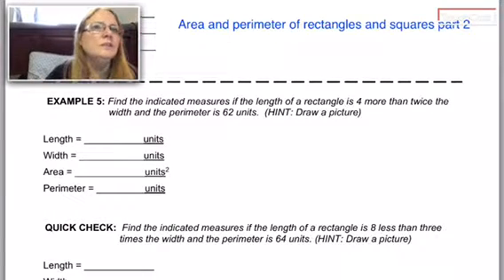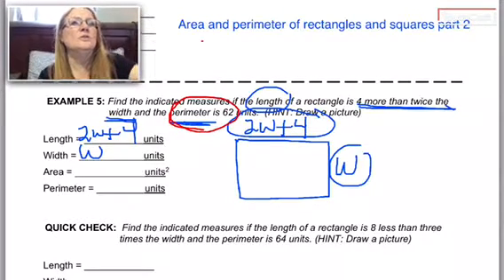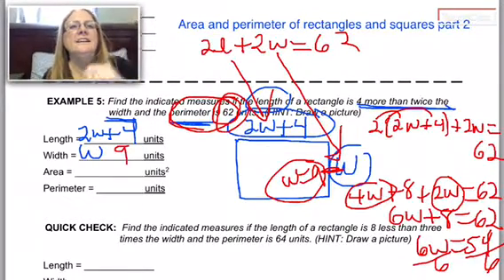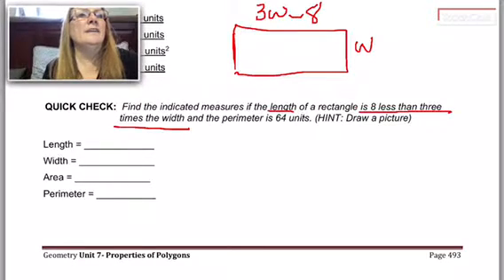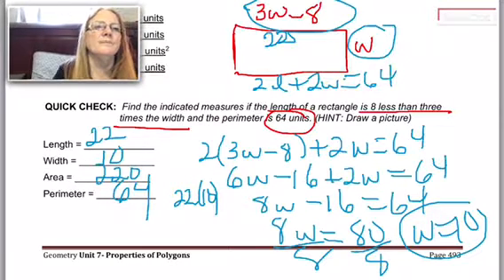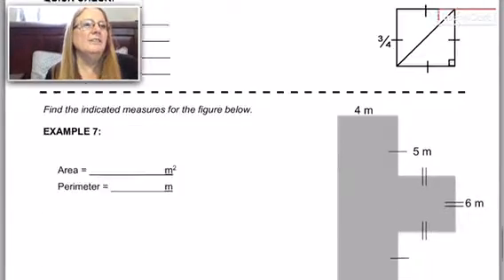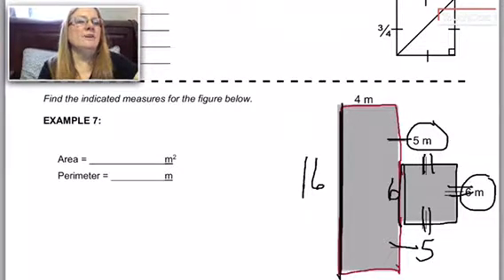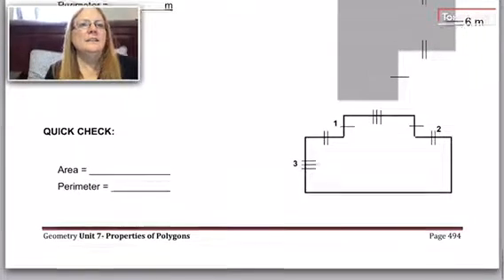Area and perimeter of rectangles and squares part 2